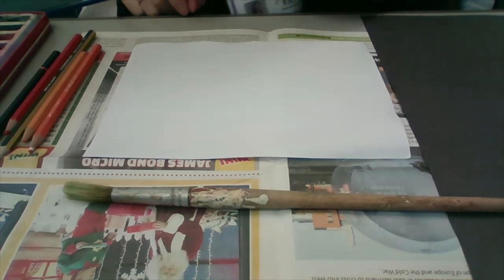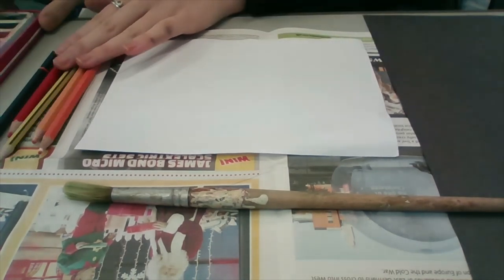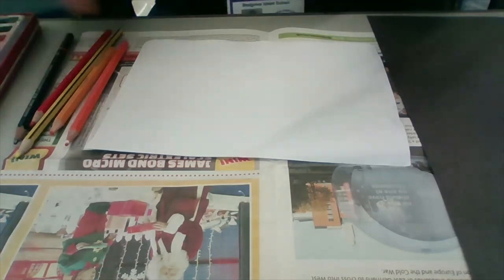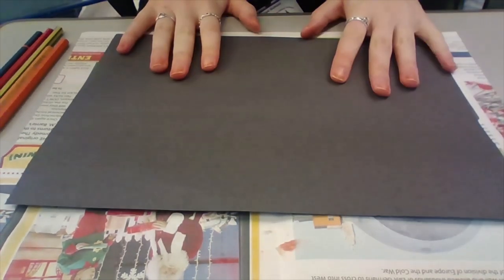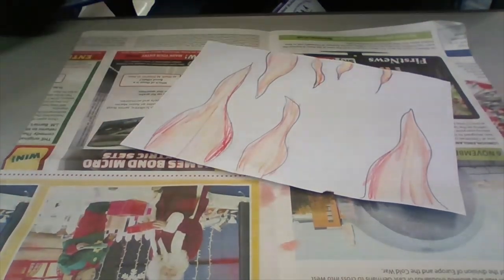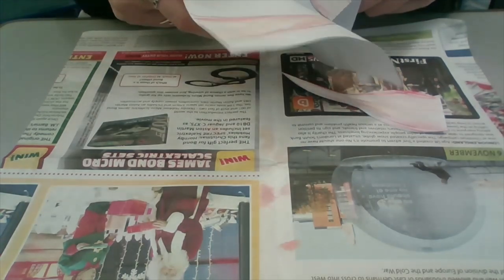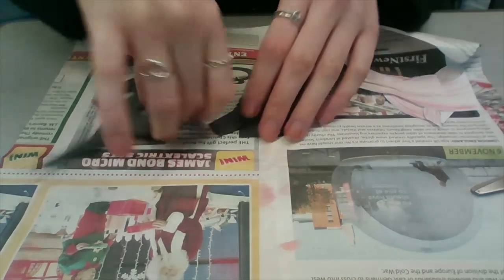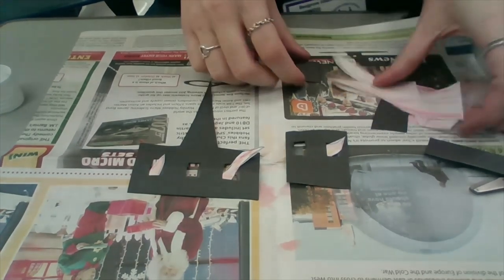The Great Fire of London Silhouette Art